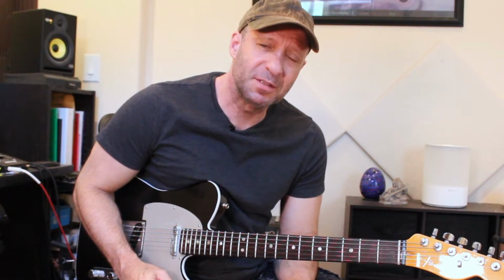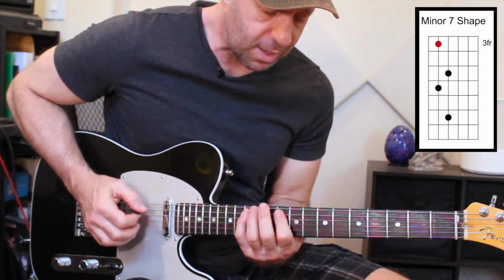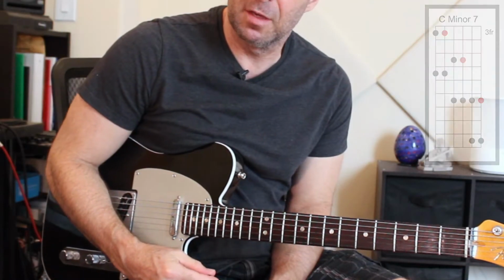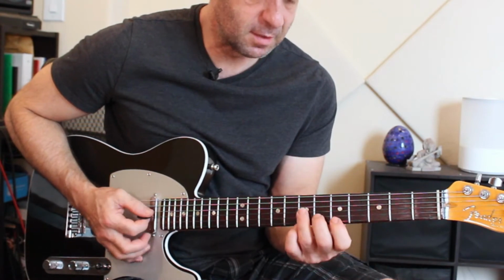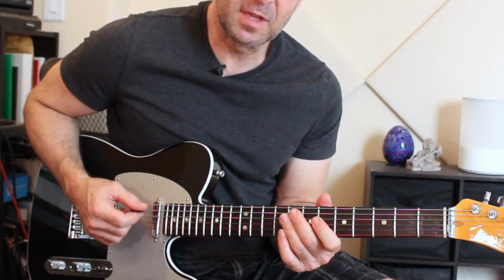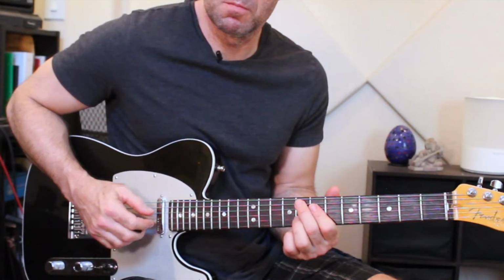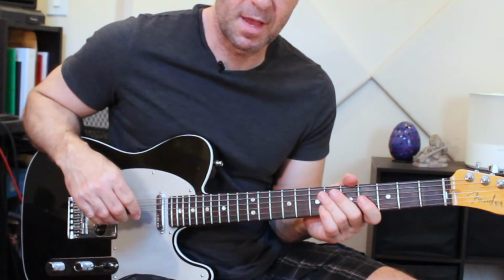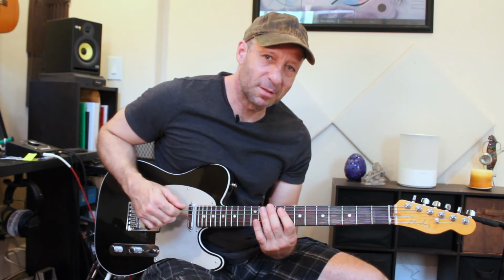Arpeggio Shapes You MUST Know for Jazz Guitar Part 2: Minor 7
This video is about the minor 7 2 note per string arpeggio